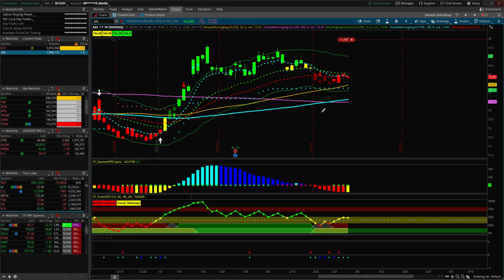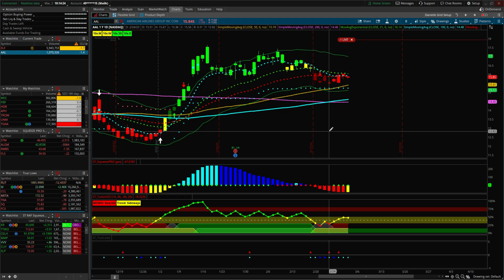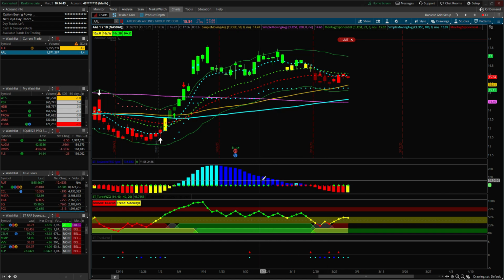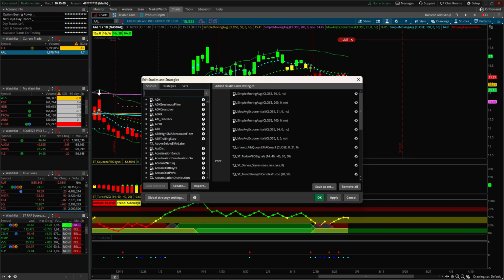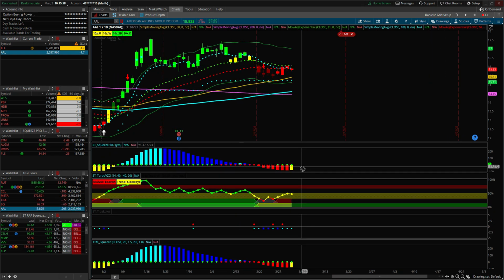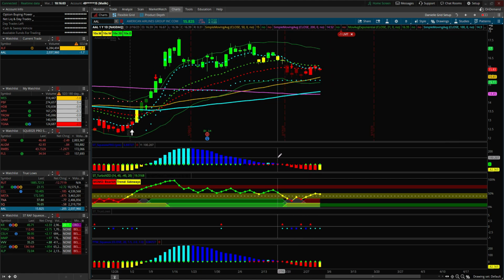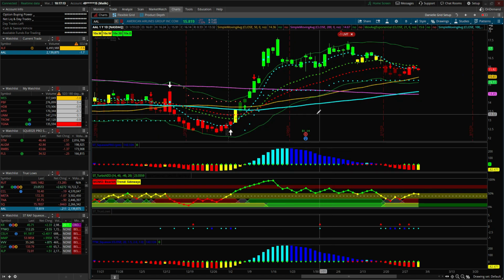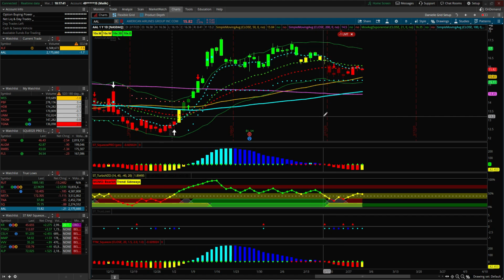Master TTM Squeeze on Thinkorswim in Minutes!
Ready to master the TTM Squeeze on Thinkorswim in minutes? In this video, I’ll walk you through setting up the TTM Squeeze and explain how this powerful tool can give you a strategic edge in your trading journey. The TTM Squeeze is a game-changer for identifying market consolidations and explosive breakout points, helping you focus on trading opportunities when the market is primed for movement.

I’ll break down the basics of the TTM Squeeze, show you how to add it to your Thinkorswim platform, and share insights on interpreting red dot squeezes, market compression, and key indicators like ATR Keltner Channels. Whether you’re into day trading, swing trading, or long-term investing, tools like Thinkorswim and strategies like these can help you maximize your investing potential and achieve consistent, long-term success.

If you're looking to elevate your stock market analysis and trading strategies or simply want to sharpen your skills as a futures trader, this video is for you. Your journey to smarter investing starts here!

CHAPTERS:
00:00 - What is the TTM Squeeze
00:53 - How to Add TTM Squeeze to Thinkorswim
01:37 - Understanding TTM Squeeze Indicator
02:22 - Trading Strategies for TTM Squeeze
03:17 - Final Thoughts on TTM Squeeze